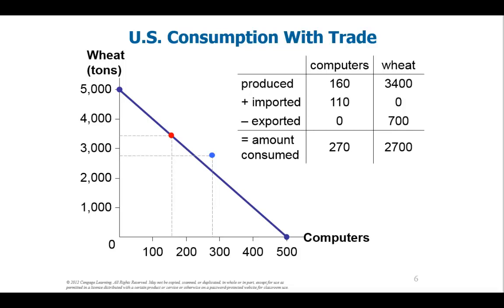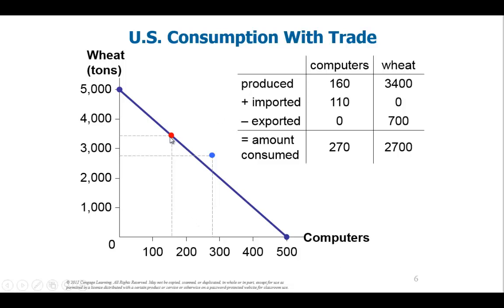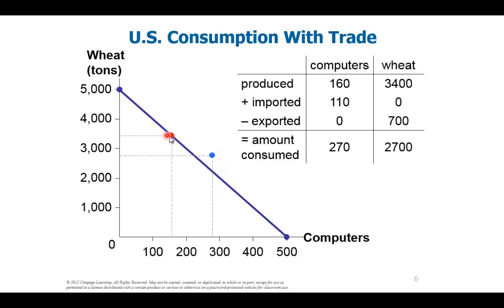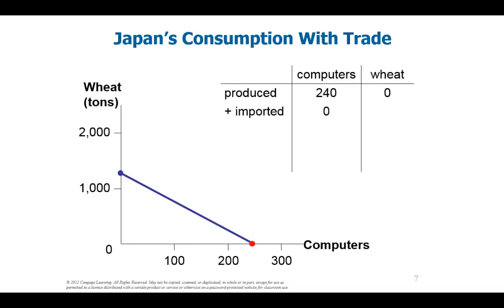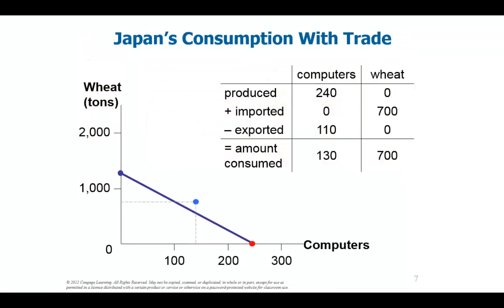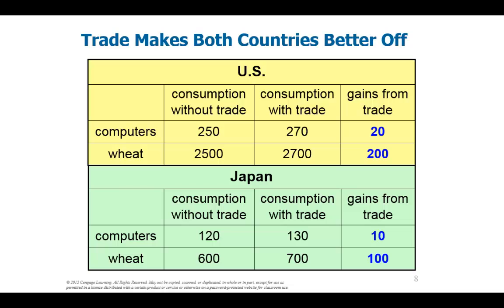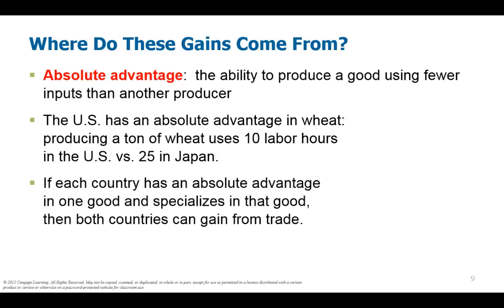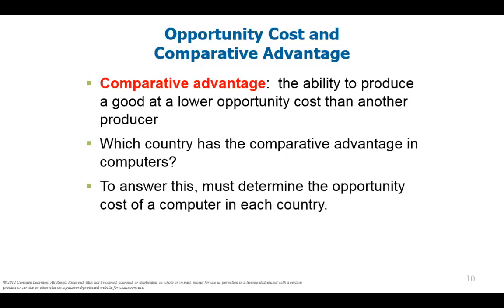Microeconomics Chapter 3 Consumption